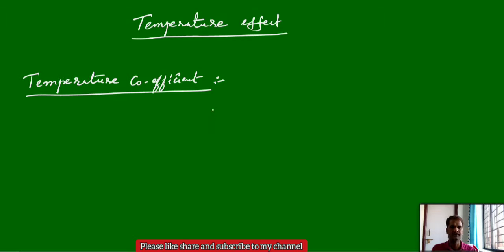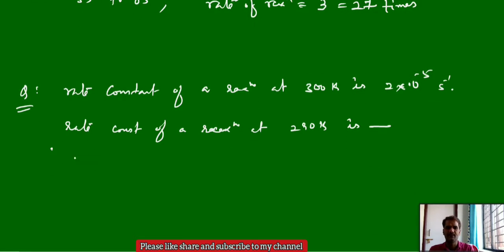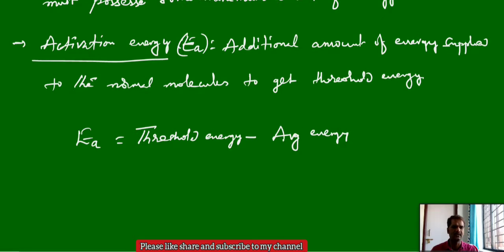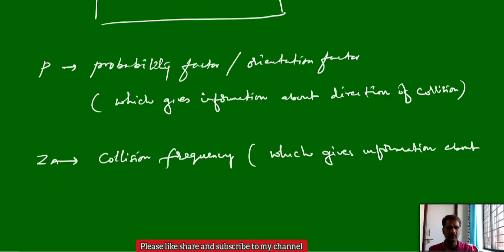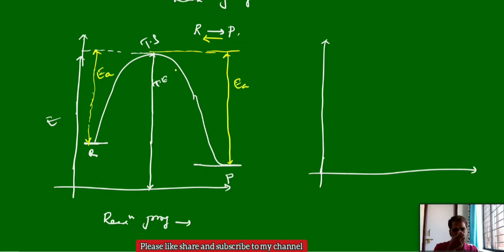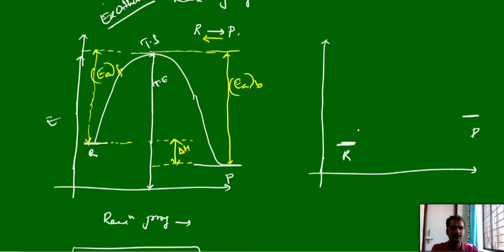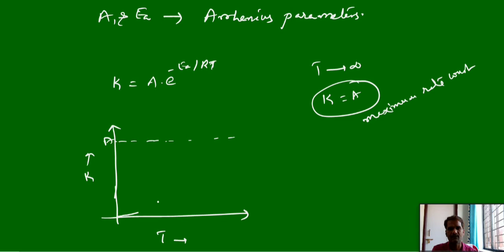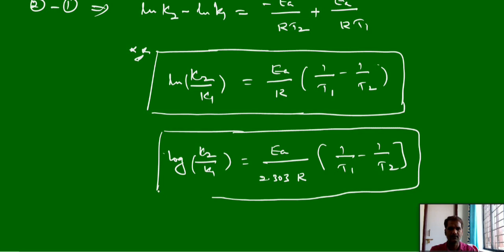chemical kinetics #7 - collision theory & Arrhenius equation